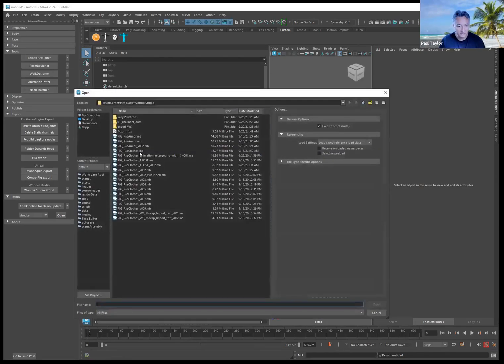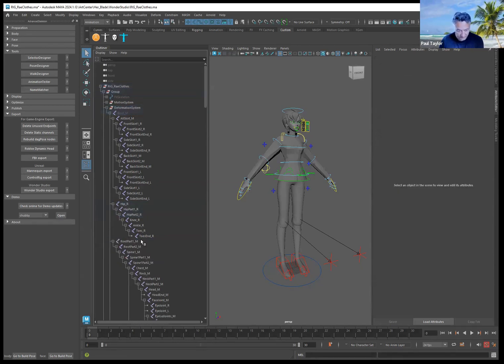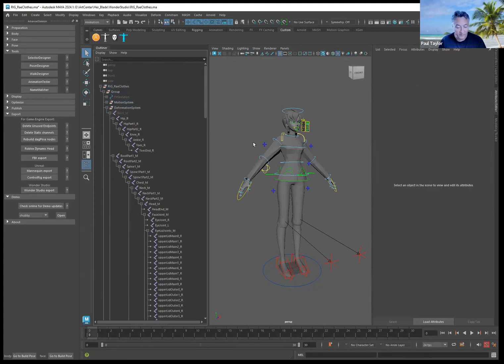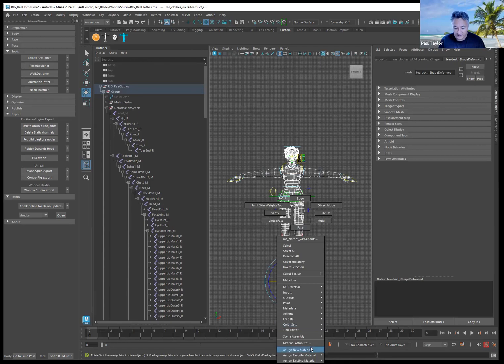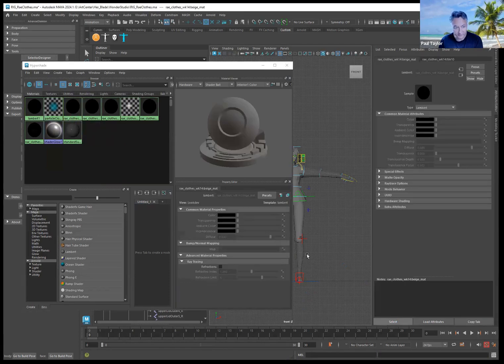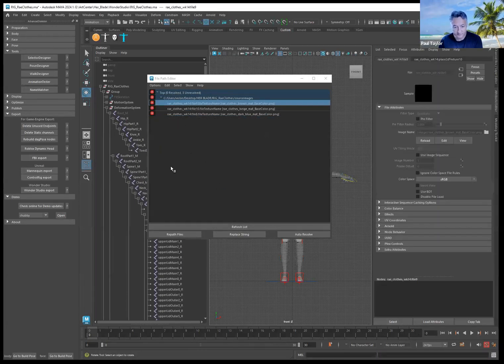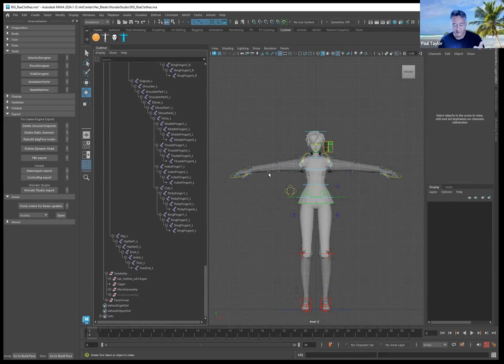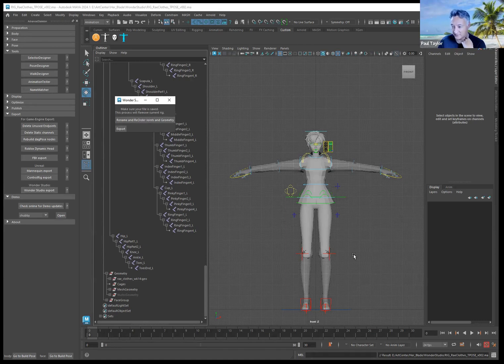Exporting Advanced Skeleton rig from maya to Wonder Studio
**WARNING** You need to have the latest Advanced Skeleton plugin as of the date of this video. The older versions will not have the "Wonder Studio" button.

This is the first video in the series. It assumes you already know how to create a character and rig it using Advanced Skeleton. If you haven't done that you need to before watching this video.